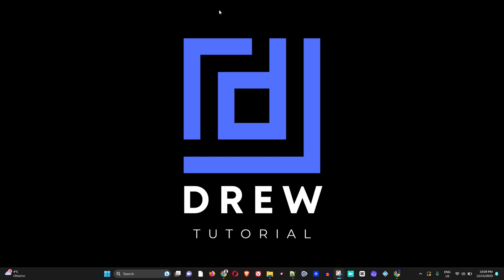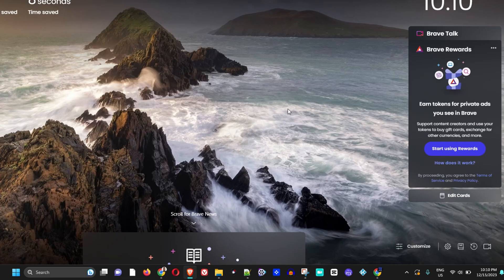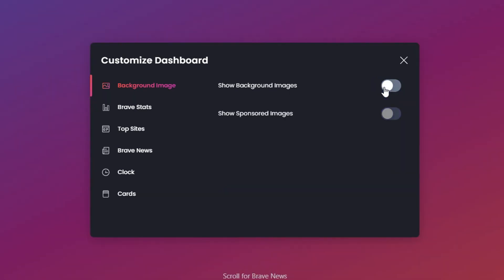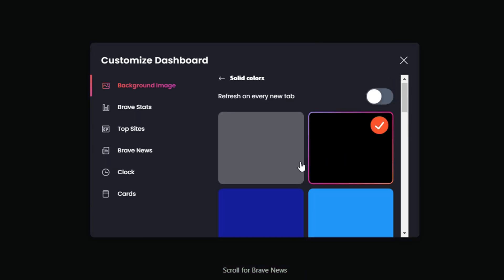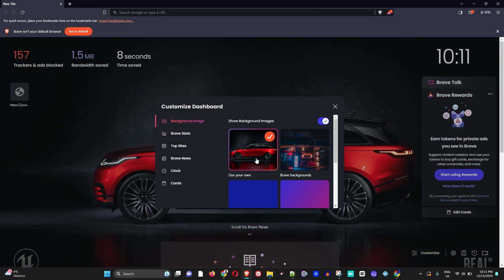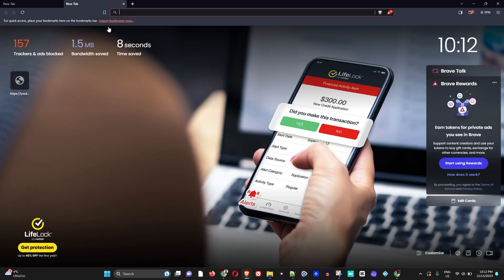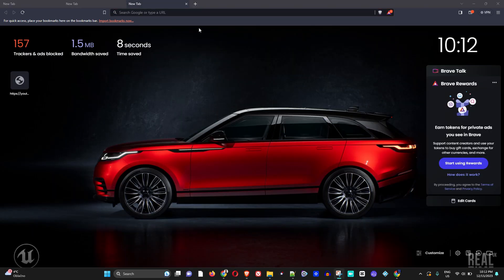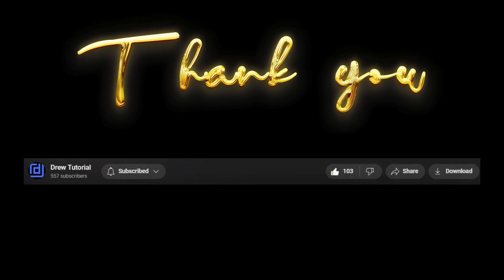How To Change Background On Brave (Tutorial 2026)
In this video, I will show you How To Change Background On Brave.